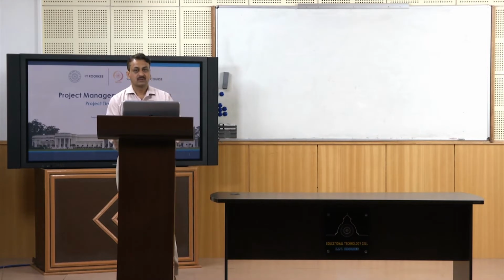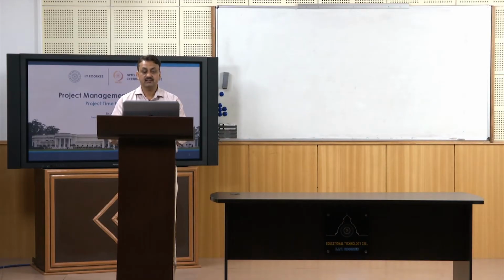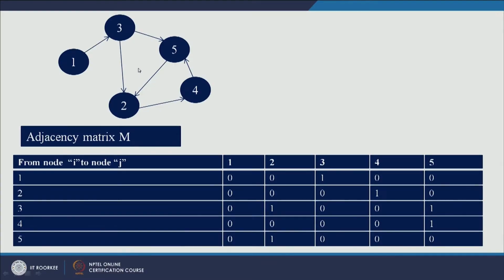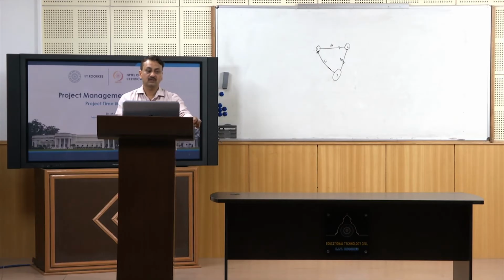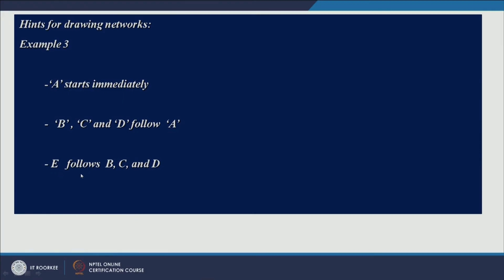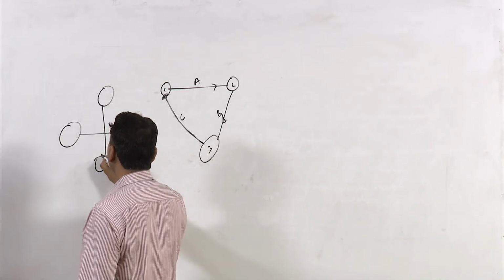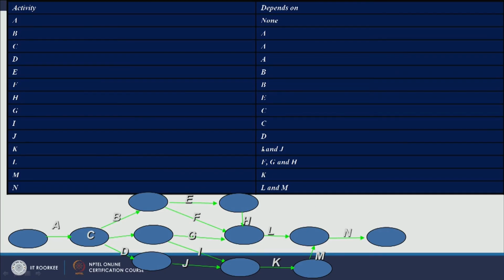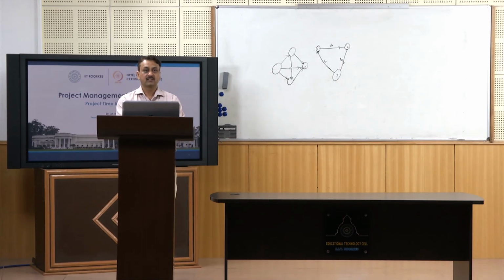Project Time Management (Project Scheduling)